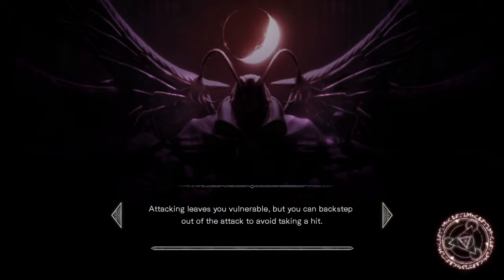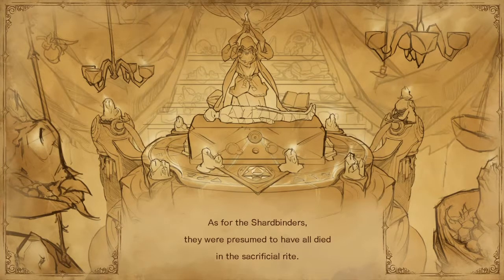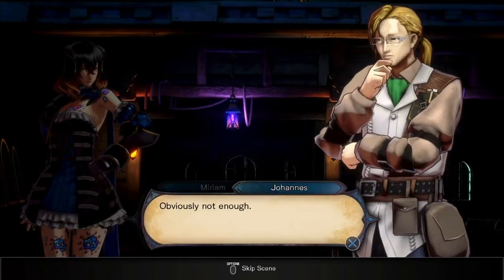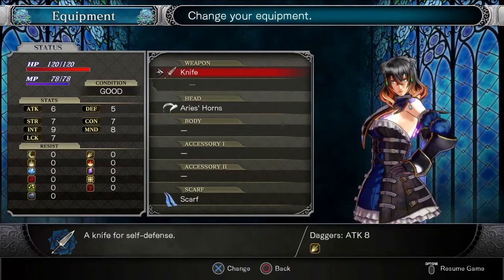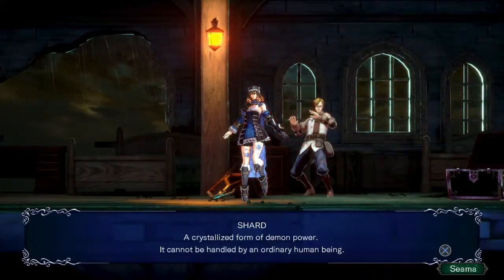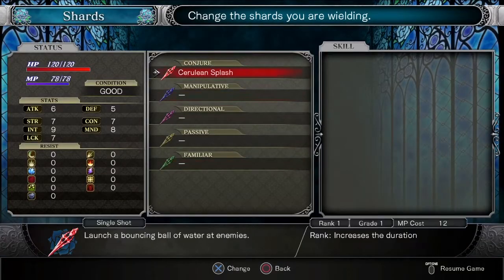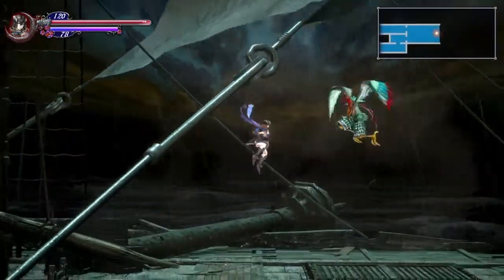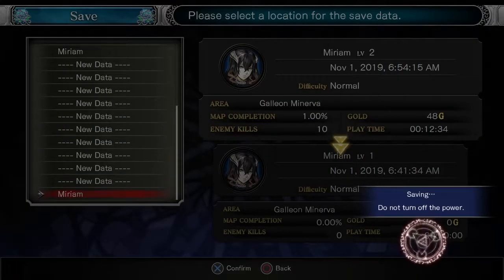Bloodstained Ritual of the Night Part 1 Exploring its Secret 2019-2024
Alex's Underdog in Gaming Yt ((Blindish Let's Play) of Bloodstained Ritual of the Night) Part 1 A New Adventure Exploring its Secrets Voyage Begins on the Galleon Minerva In 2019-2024.